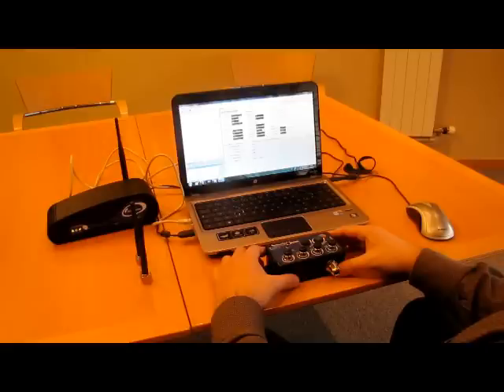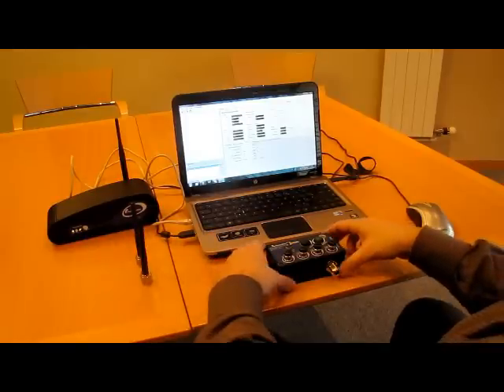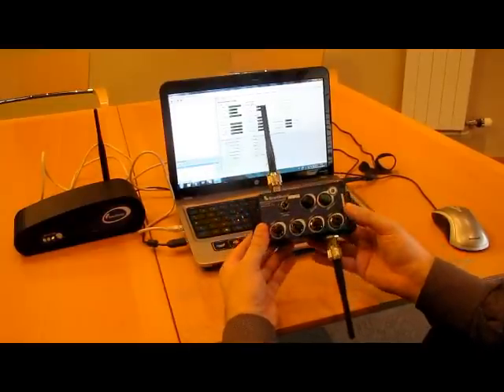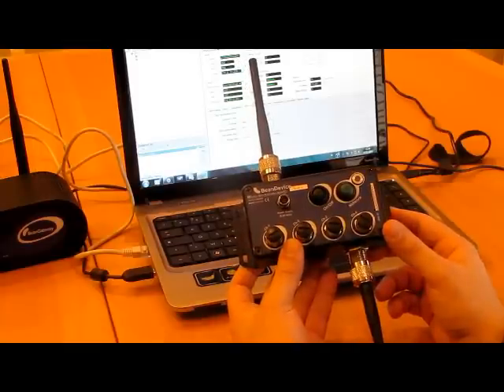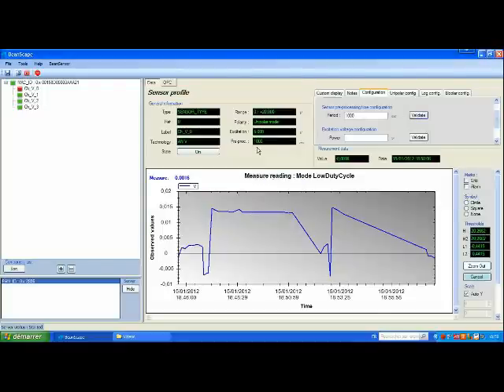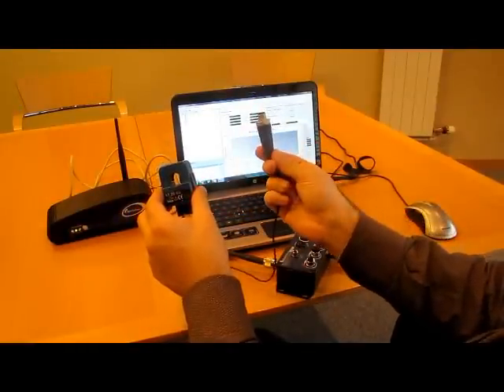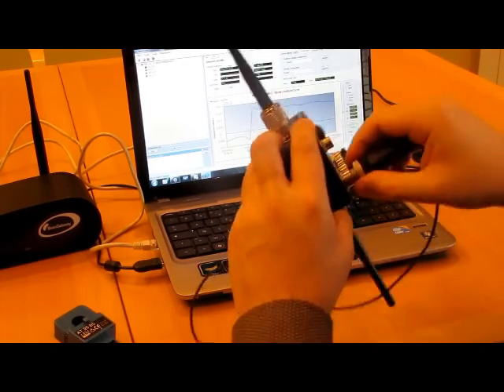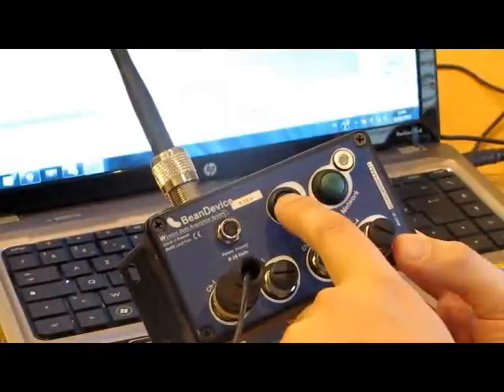A quick overview video of a Wireless Data Acquisition System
This Video shows how to configure the BeanDevice AN-XX . The BeanDevice AN-XX is a Wireless Data Acquisition System. this product comes in three versions:
* BeanDevice AN-420 : Analog Current Loop 4-20 mA
* BeanDevice AN-V : Analog Voltage +/-5V or +/-10Volts
* BeanDevice AN-mV: Analog Low Voltage +/-20mV